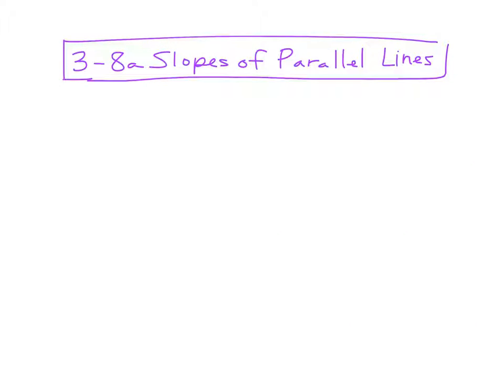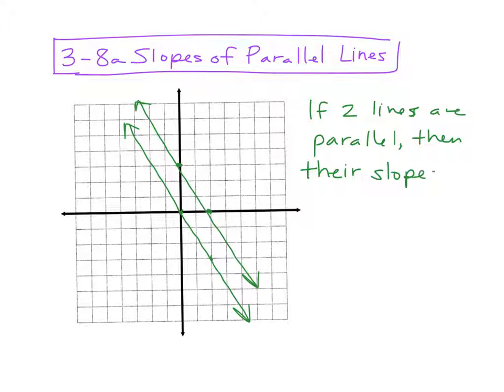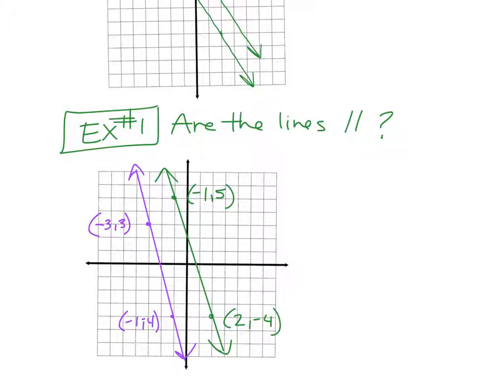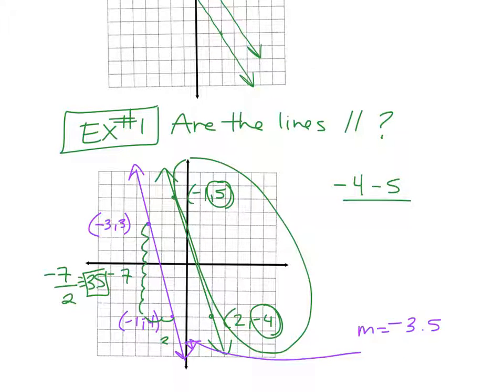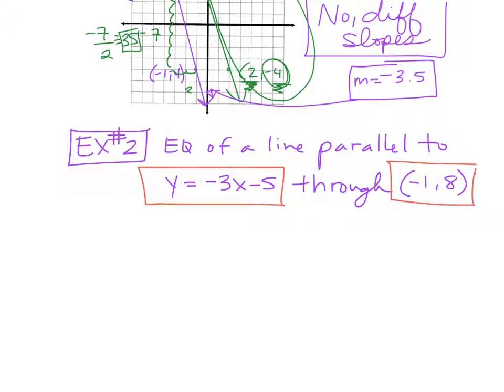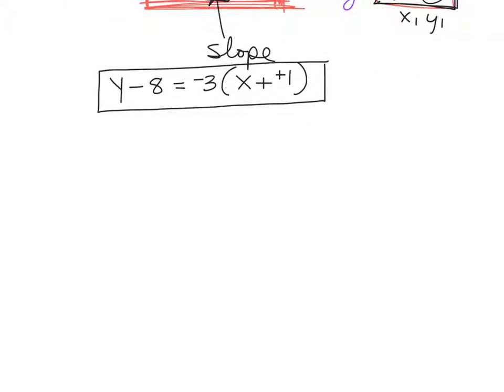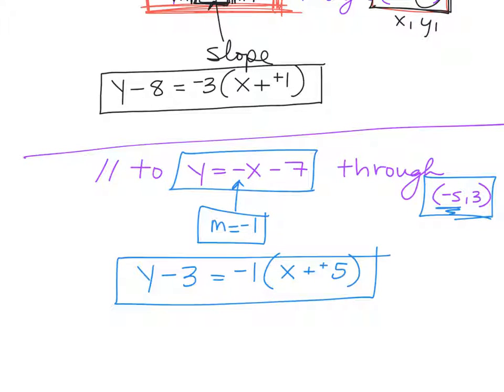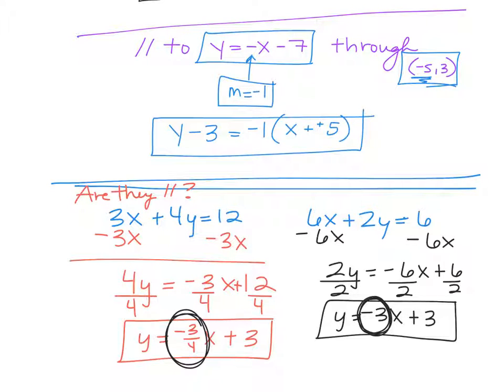Gem 3.8a slopes of parallel lines